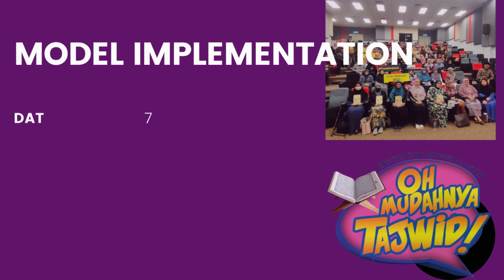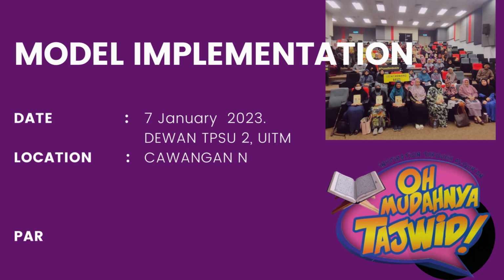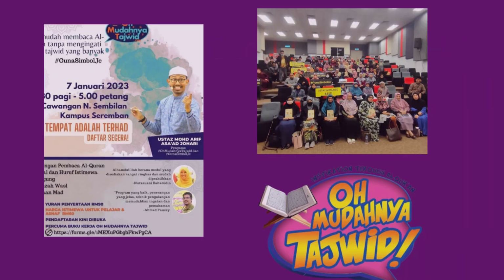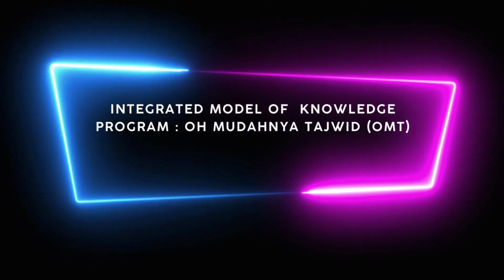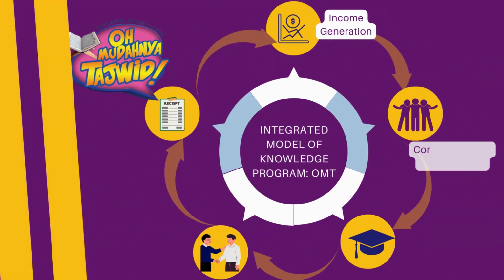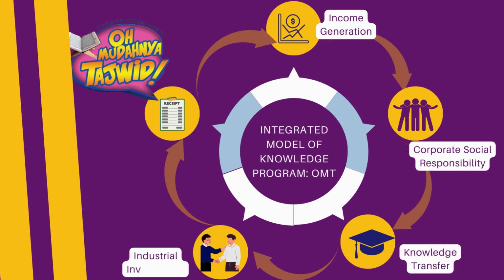INTEGRATED MODEL OF KNOWLEDGE PROGRAM: OH MUDAHNYA TAJWID (OMT)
An innovative business model to integrate knowledge in a community